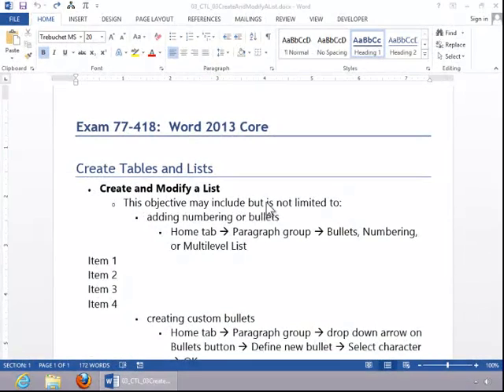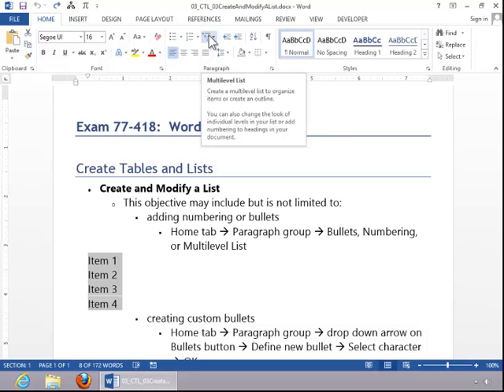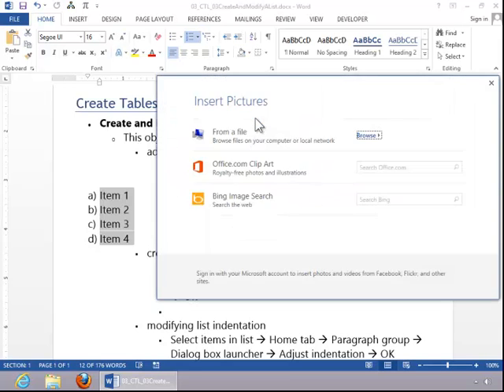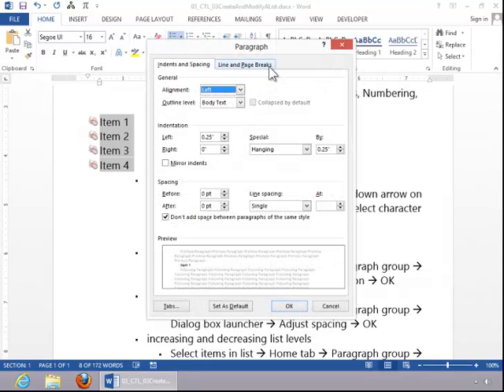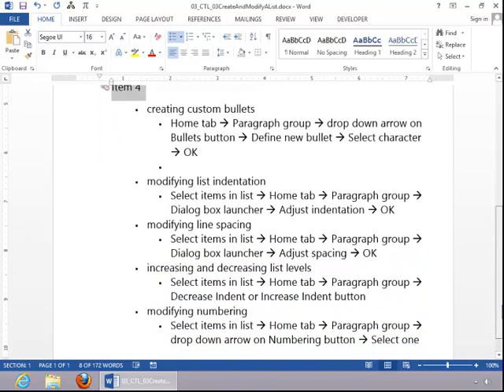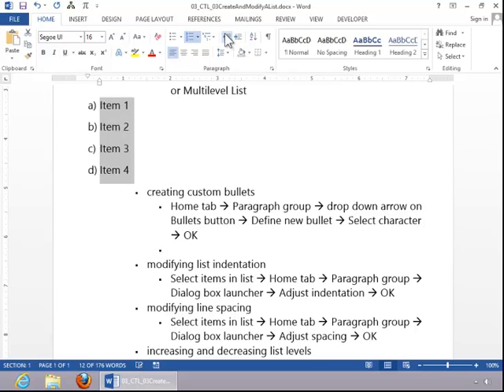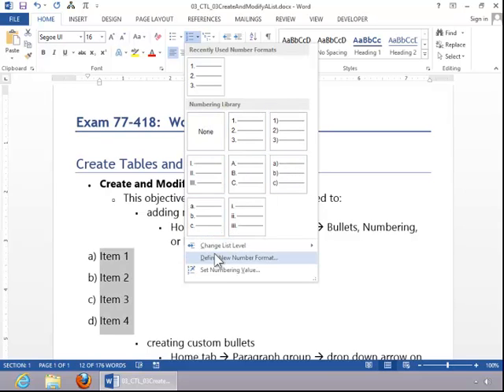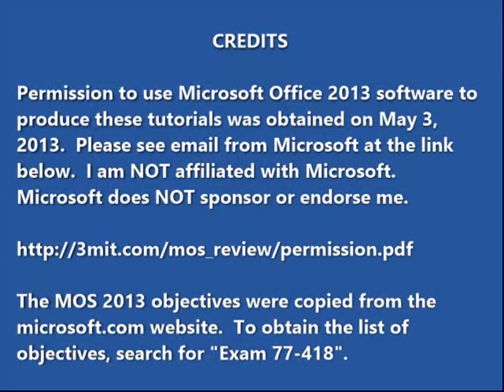MOS Review - Word 2013 Core - Create Tables and Lists - Part 3 of 3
This video covers the MOS Word 2013 Core - Create Tables and Lists: Create and Modify a List objective.